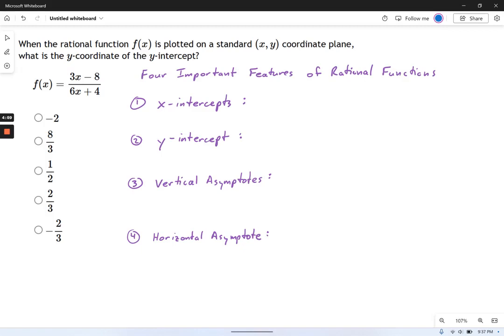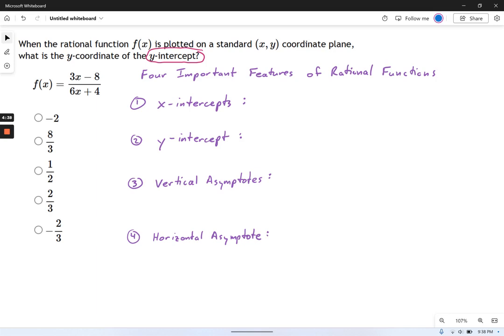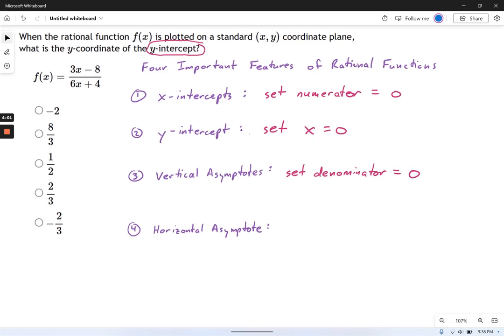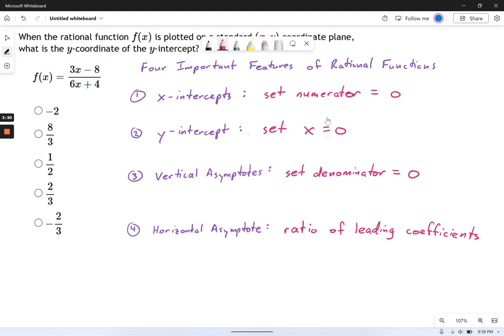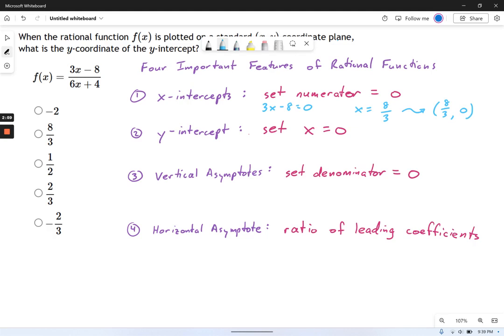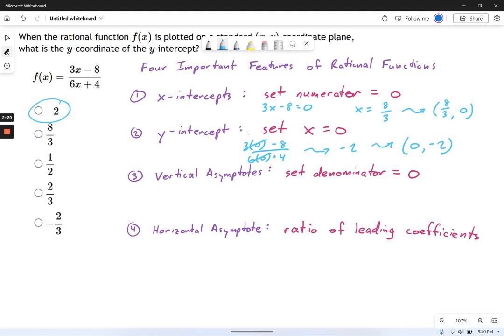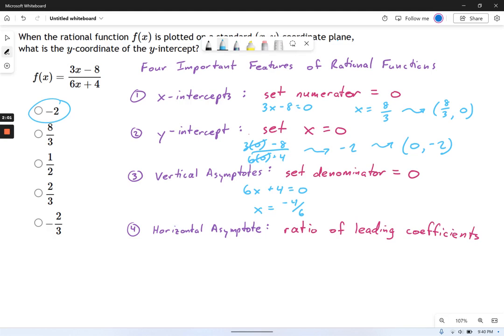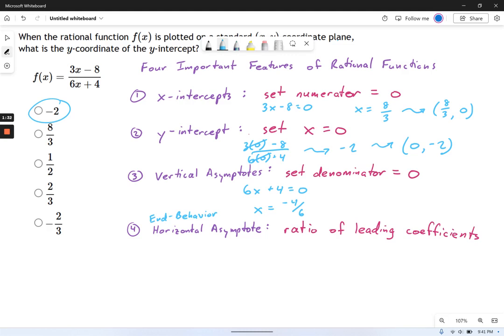Coordinate Geometry: Equation and Graph Relationships -- 15 📚